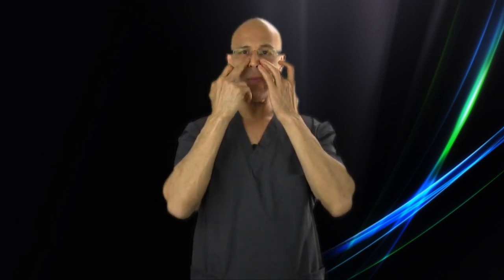Dr. Mandell's Cranial Technique for Congestion, Headaches, Neck/Back Pain, Immune & Organ Systems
There are pulsating contractions and expansion within the cranial regions of our skull.  If the bones within the skull lack mobility this can effect the flow of the cerebrospinal fluid that continually pumps around the brain and spinal cord (central nervous system).  The central nervous controls and regulates all systems of the body including the heart/blood pressure, lungs, digestion, kidneys, male/female sexual organs, musculo-skeletal system, and immune system, to just mention a few.